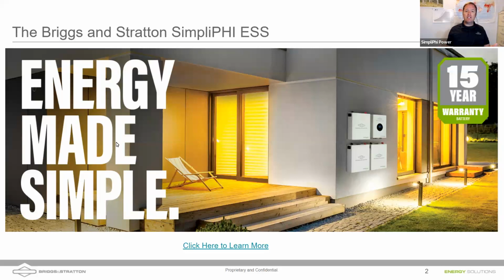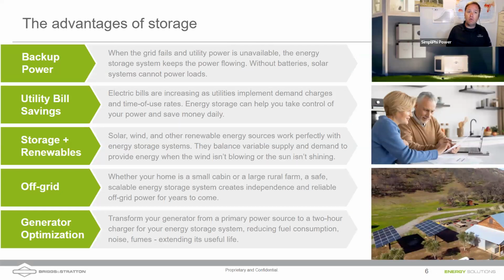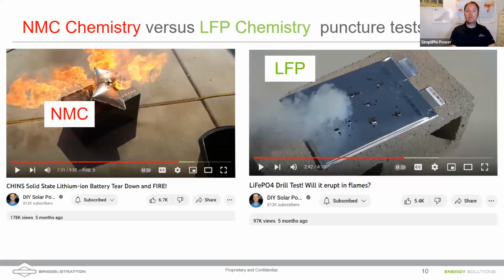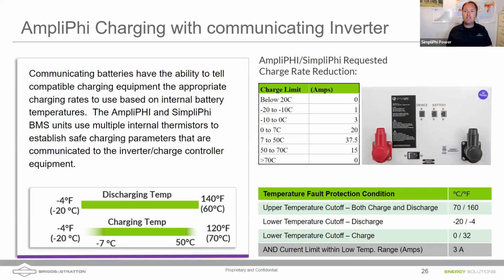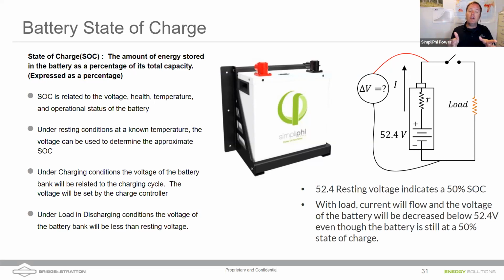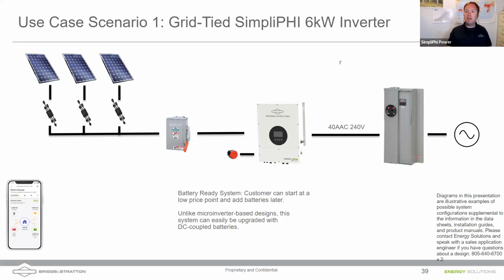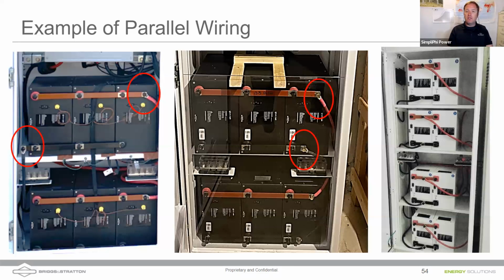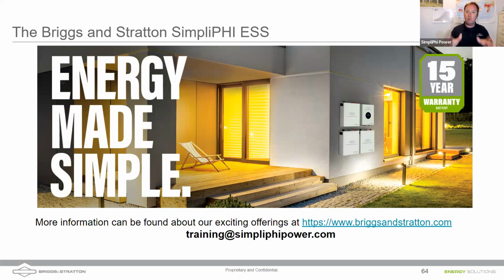Charge, Discharge, & State of Charge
Increase your knowledge and gain valuable NABCEP credits by joining our experts for a discussion that includes:

How voltage relates to a PHI battery’s state of charge:
Why SOC monitors are not always accurate
Why SOC cannot be determined by voltage alone
Using SOC to facilitate and inform programming and integration
How to properly program for charge set points:
The preferred use of voltage-based triggers instead of SOC-based triggers with PHI batteries
Important steps to avoid over-discharging:
Programming Low Battery Cut Out
Properly sizing your battery bank